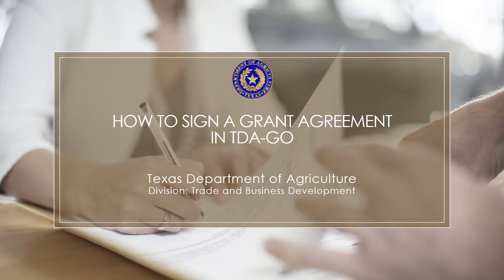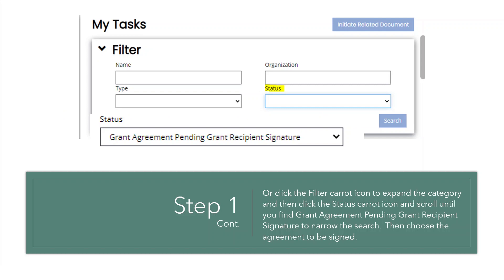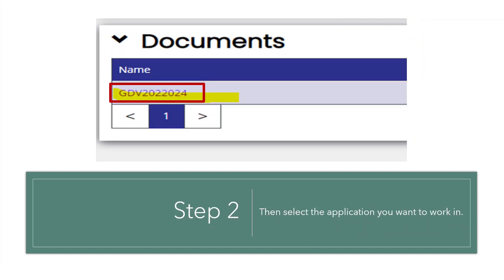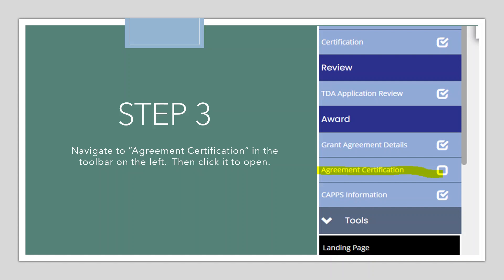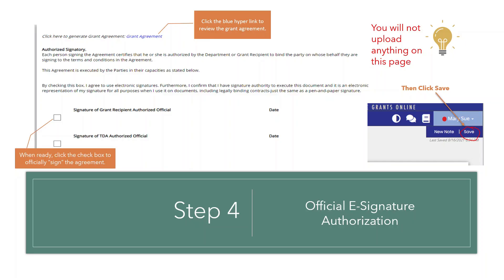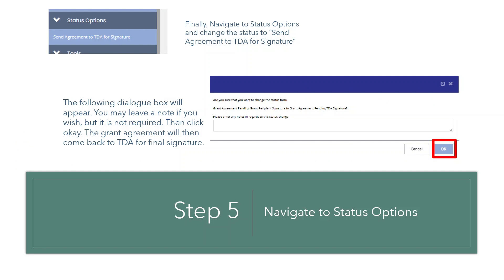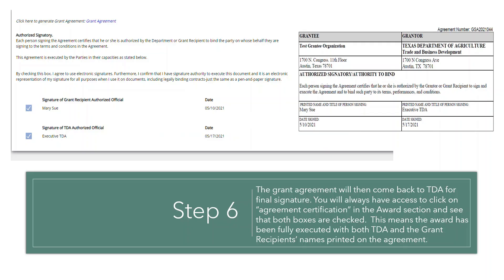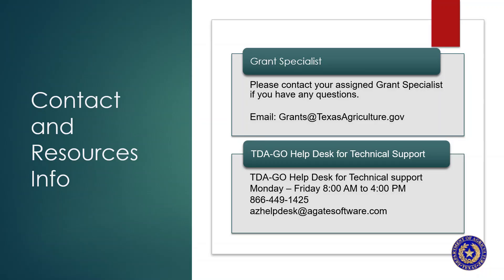How to Sign a Grant Agreement in TDA GO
This is the How to Sign a Grant Agreement in TDA-GO Webinar. The webinar will include a step-by-step process on how to sign a grant agreement in TDA-GO.